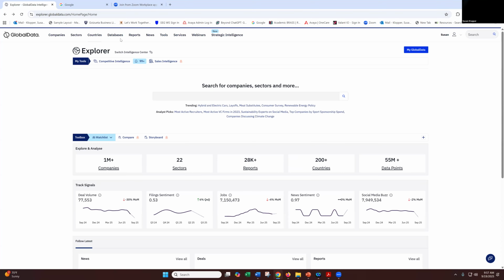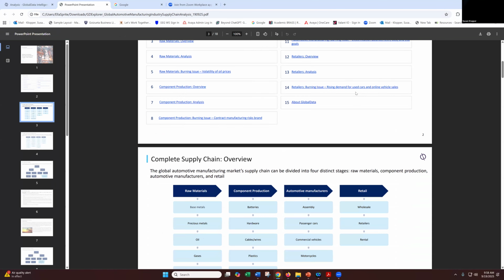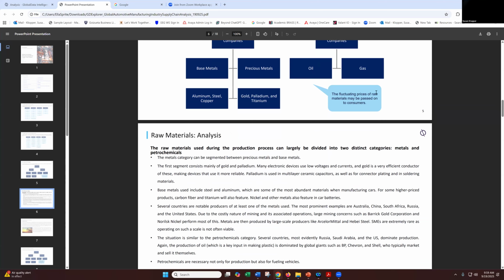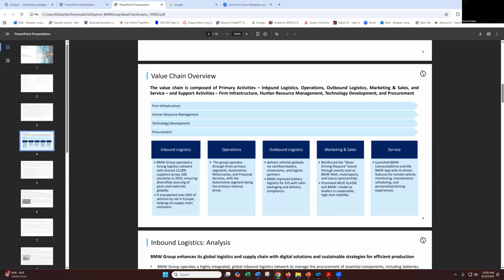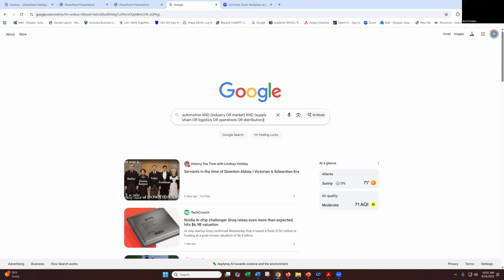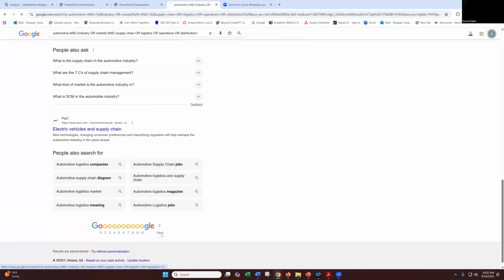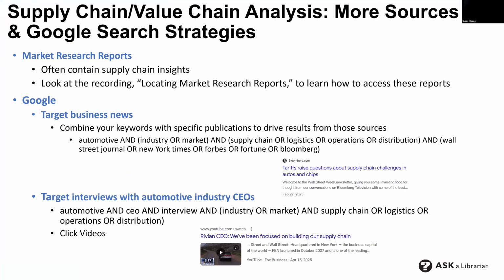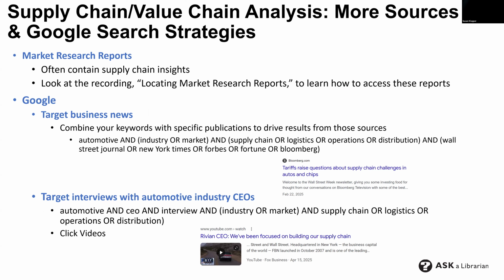Locating Supply Chain & Value Chain Insights